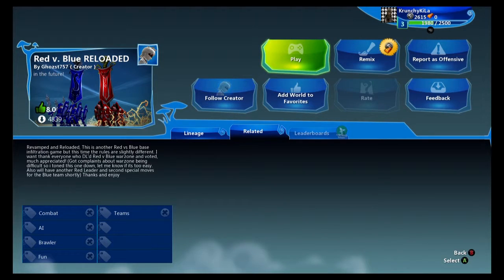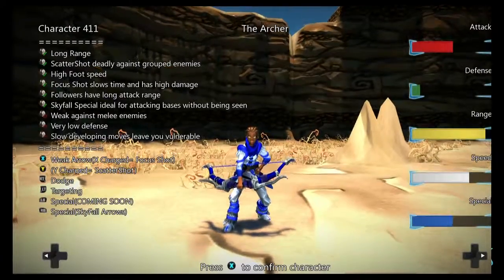Spark's Project: Red vs Blue Reloaded // #18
We are in this for the long run, so jump on board our community now and be apart of our journey.

Thanks.